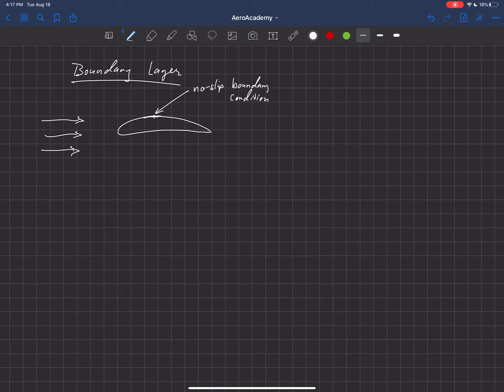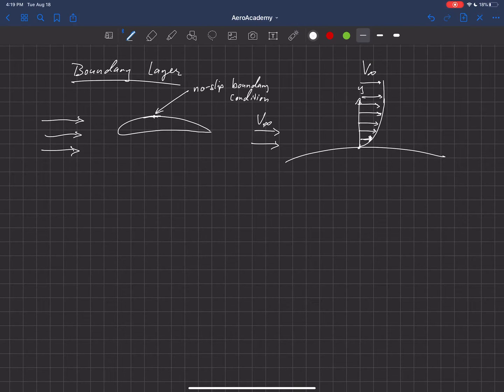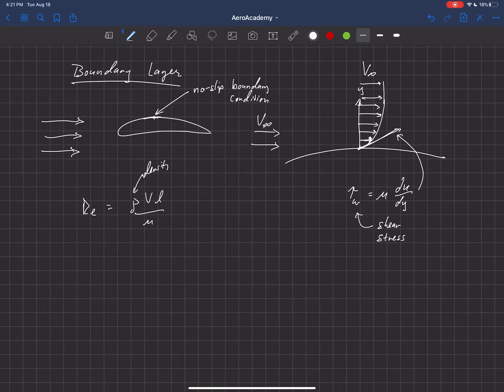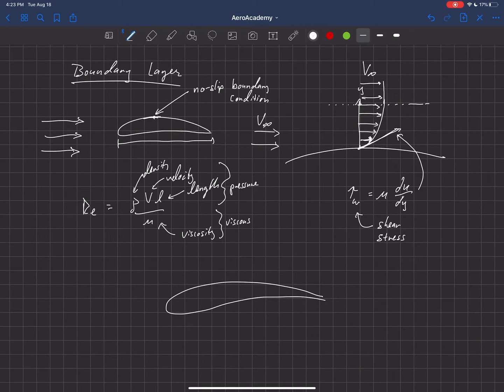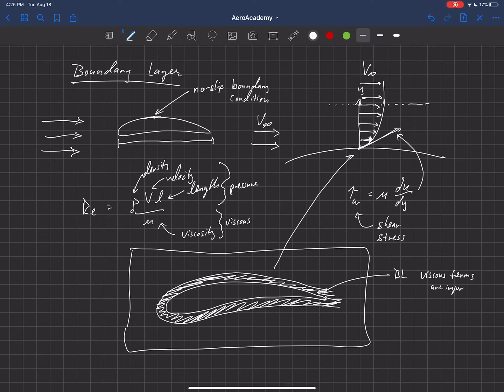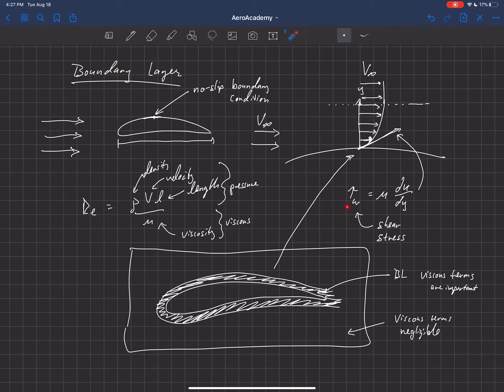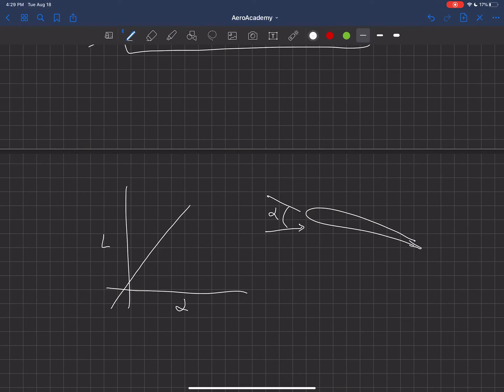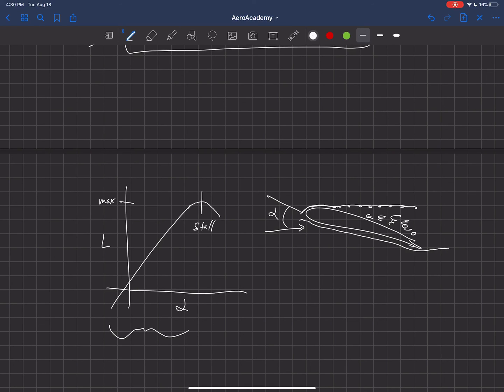Fundamentals of Aerodynamics . Introduction . The Boundary Layer